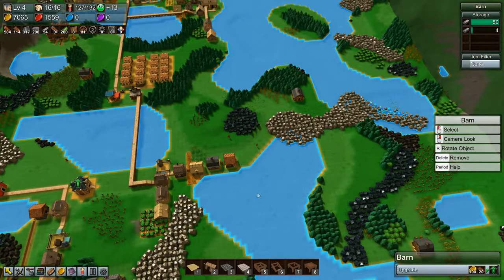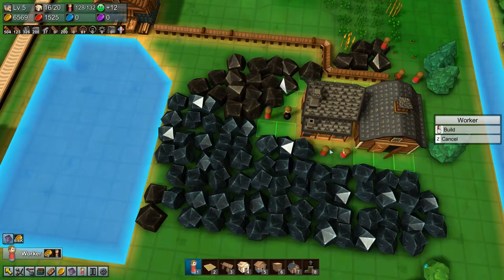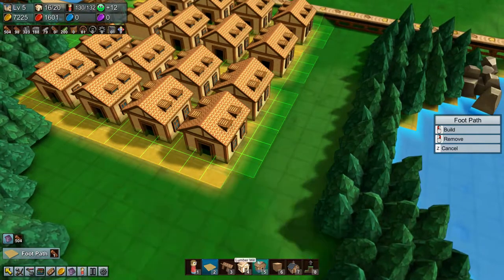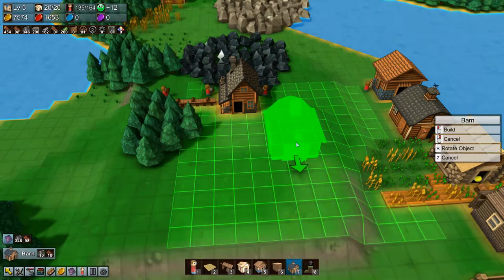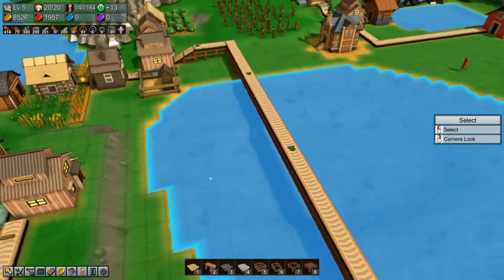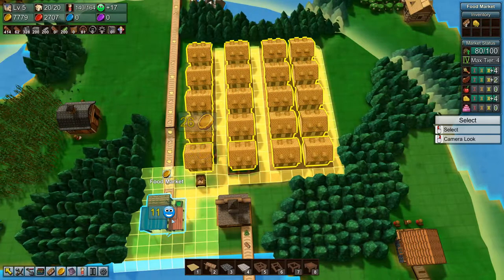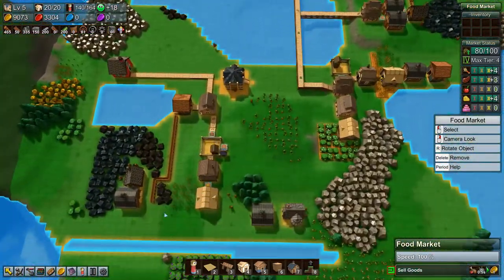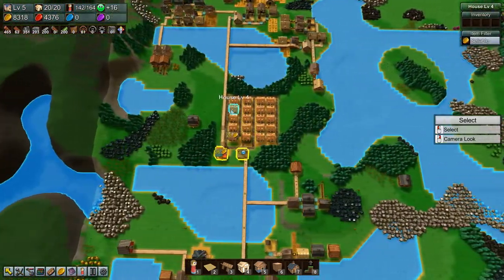Lets Play Factory Town Ep9 - MORE LAND! - Gameplay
Life is good in Factory Town and we are expanding quite rapidly!